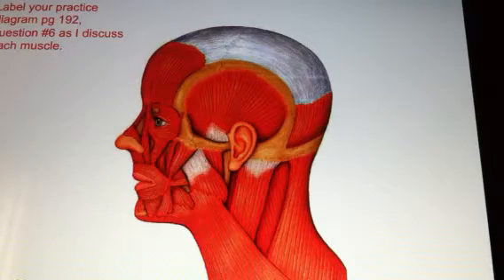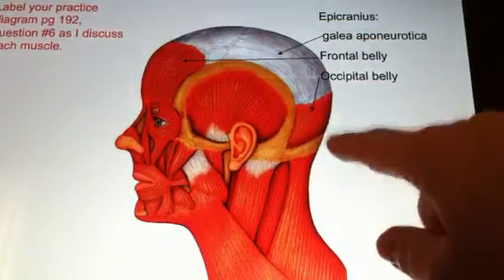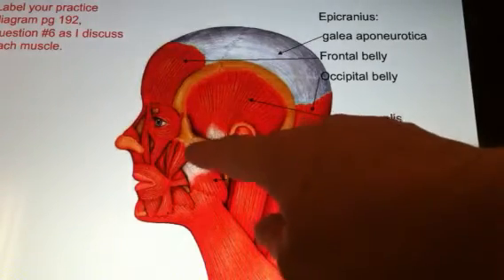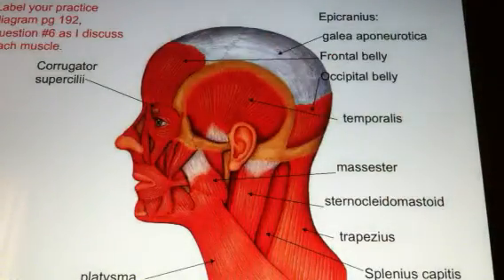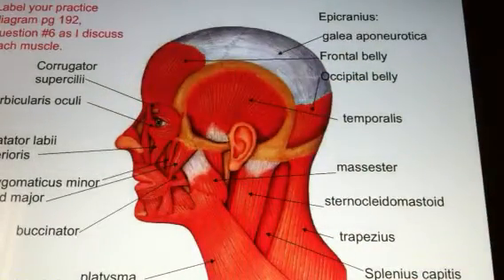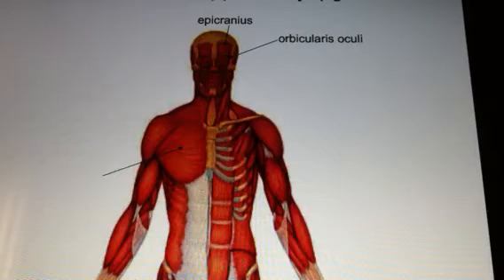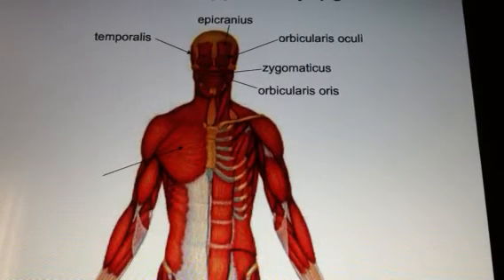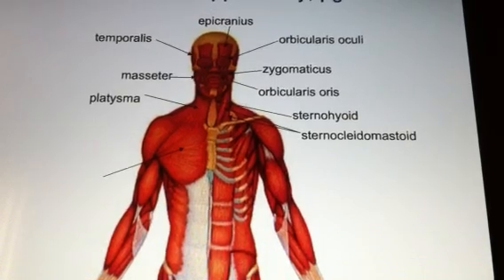Ch 9 Part 2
Slides 6-7 and some of 8